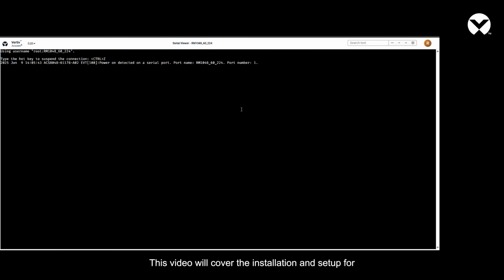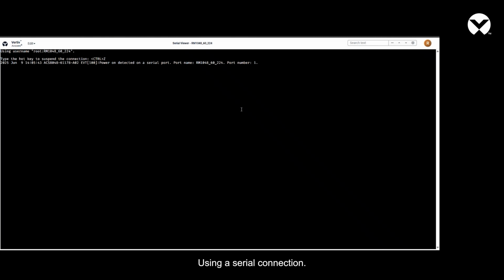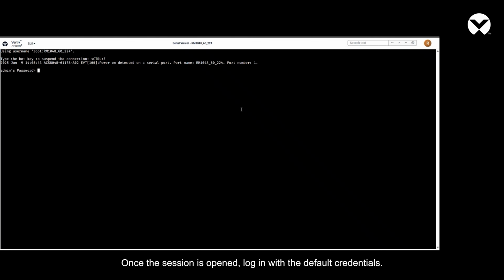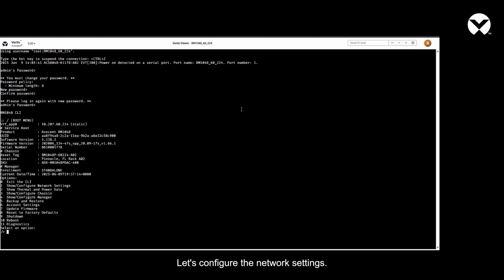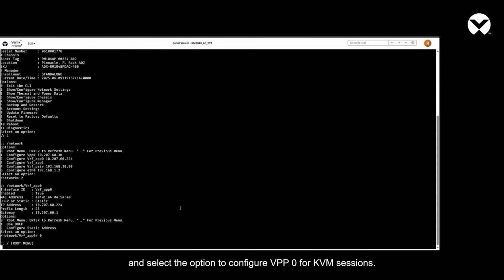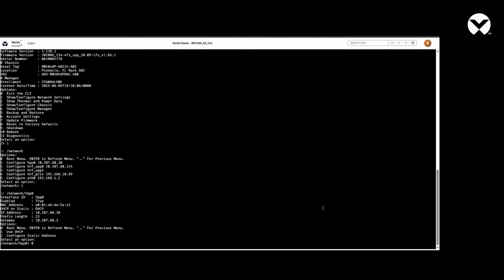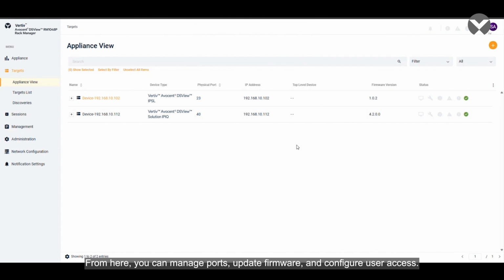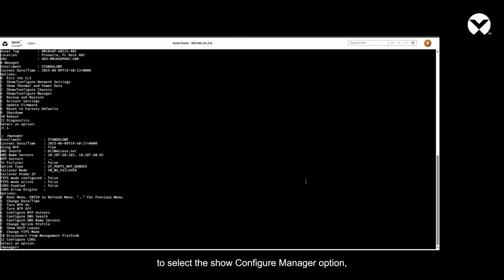Install and set up Vertiv™ Avocent® DSView™ RM1048P Rack Manager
Get your Vertiv™ Avocent® DSView™ RM1048P Rack Manager up and running quickly with this step-by-step installation and setup guide. This video walks you through everything from first login to network configuration and web interface access.

What you’ll learn in this video:
1. Installation requirements for the Vertiv™ Avocent DSView™ RM1048P Rack Manager
2. How to access the Vertiv™ Avocent DSView™ RM1048P Rack Manager via serial console and terminal settings
3. First-time login and password setup
4. Configuring network settings for VRF App0 (Web UI) and VPP0 (KVM sessions)
5. Assigning DHCP or static IP addresses
6. Accessing and managing the Vertiv™ Avocent DSView™ RM1048P Rack Manager web interface
7. Adjusting NTP, date, and time settings for proper login access

Vertiv™ Avocent® DSView™ RM1048P Rack Manager installation
Vertiv™ Avocent® DSView™ RM1048P Rack Manager network configuration
Vertiv™ Avocent® DSView™ RM1048P login setup